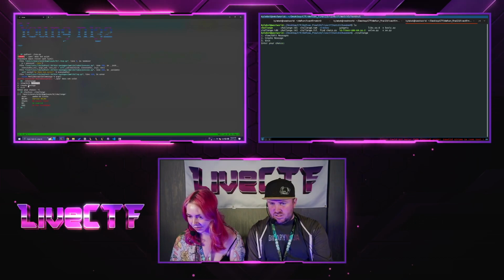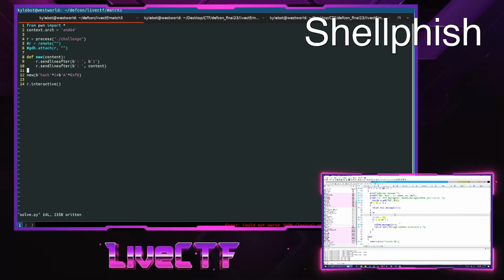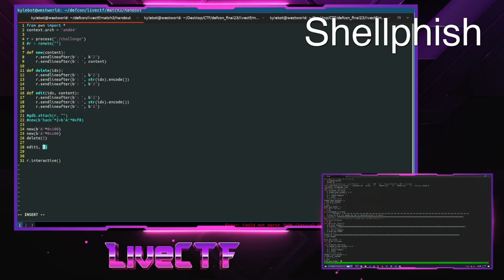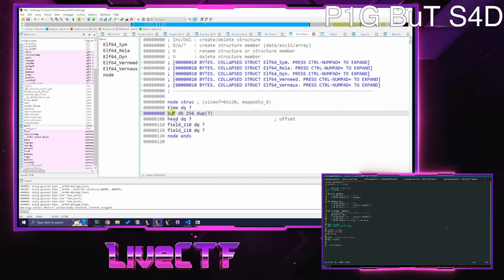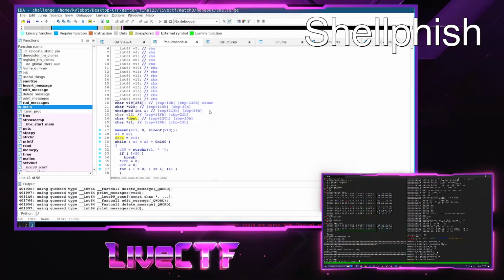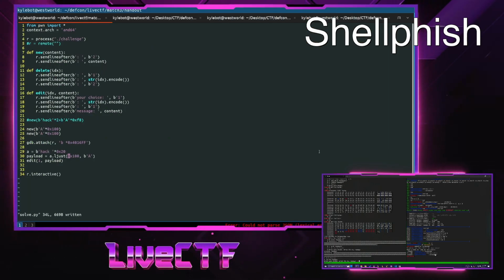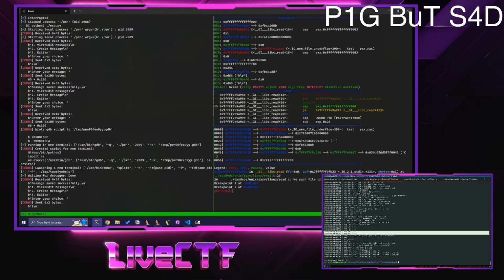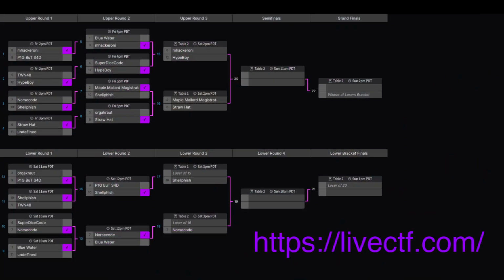LiveCTF 2023 - Lower Round 2 - P1G BuT S4D vs Shellphish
LiveCTF 2023 - P1G BuT S4D vs Shellphish
Commentators: ZetaTwo & Vee
Challenge: Pastez